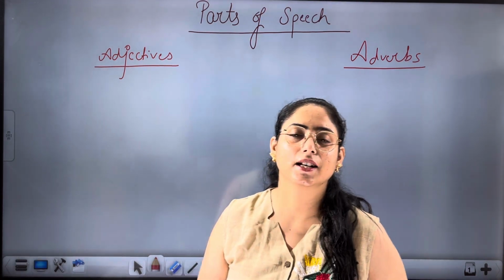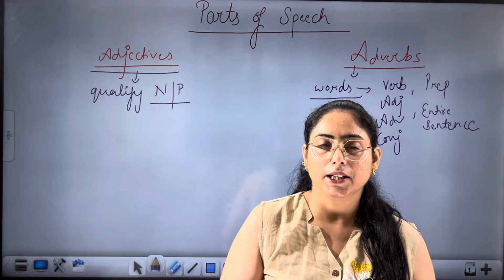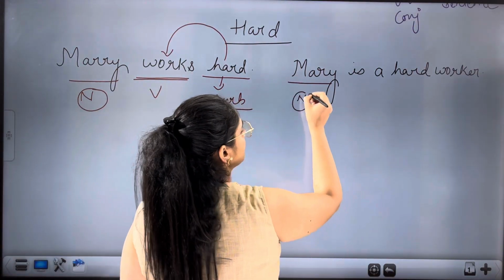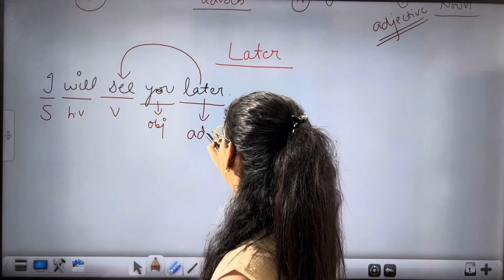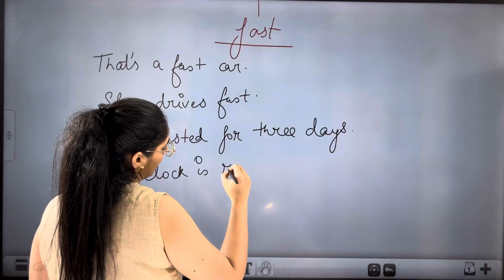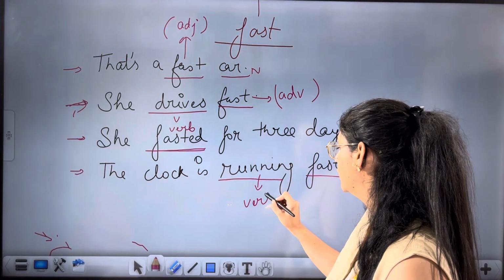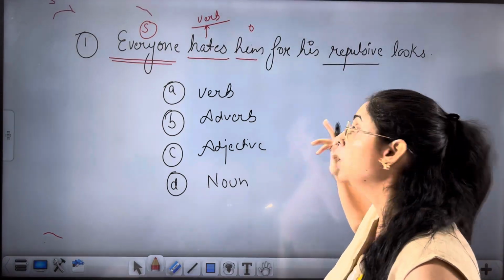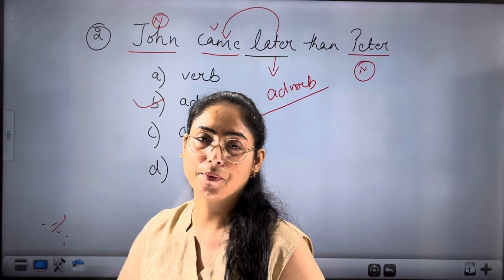Parts of Speech | Adjective vs Adverbs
The video covers the understanding and explanation of difference between Adjectives and Adverbs in Parts of Speech

The name of the topic is Adjective vs Adverb

Adjectives
Adverbs
Parts of Speech
Difference of adjective and adverb